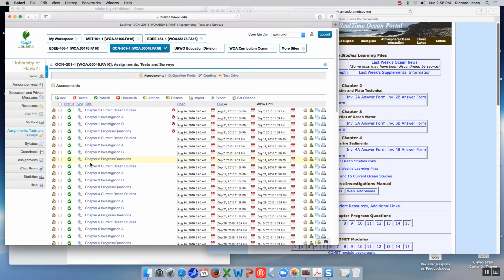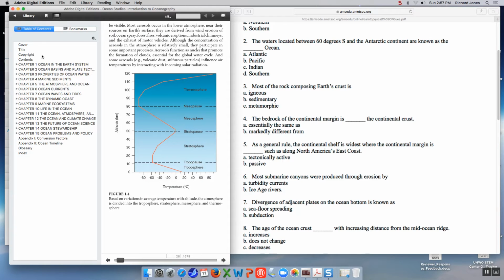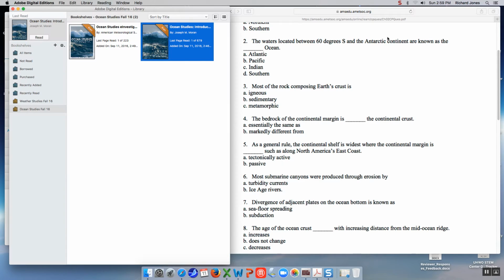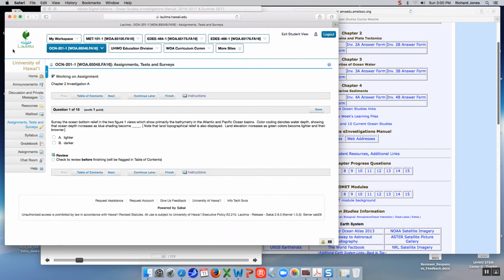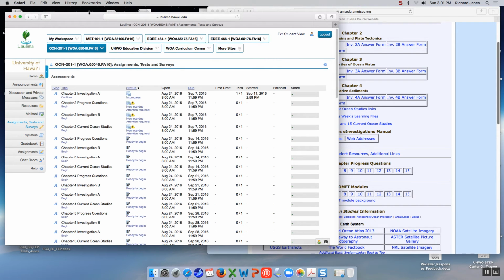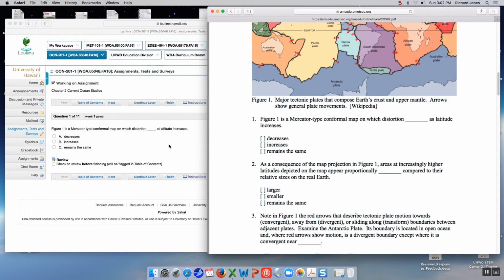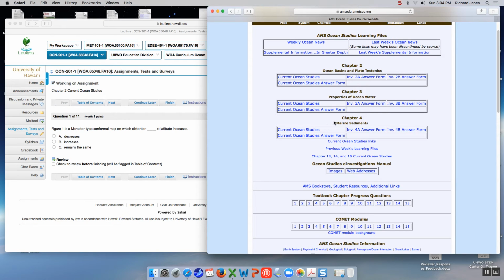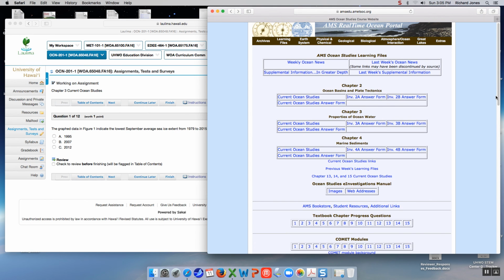Introduction to OCN 201 Science of the Sea - Online